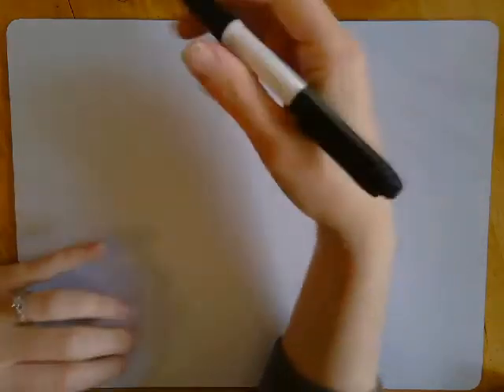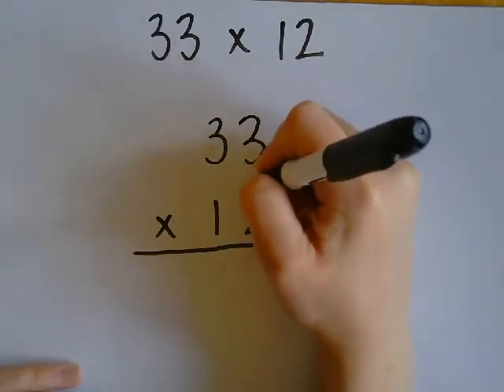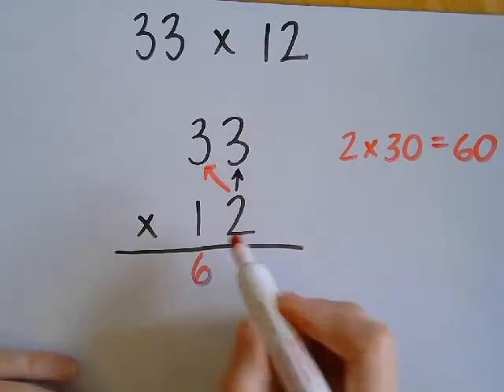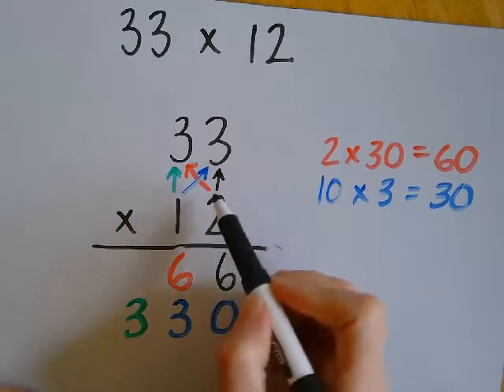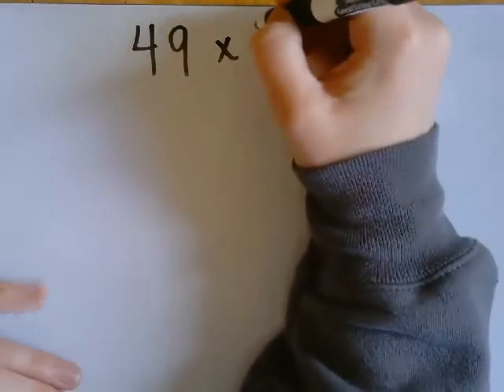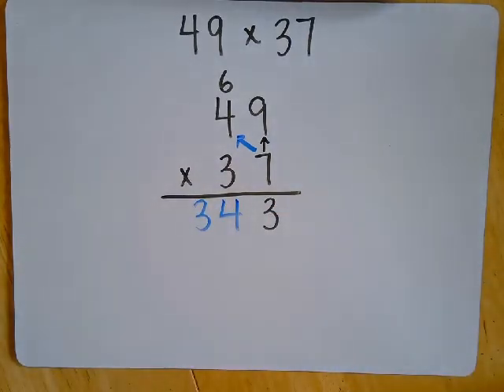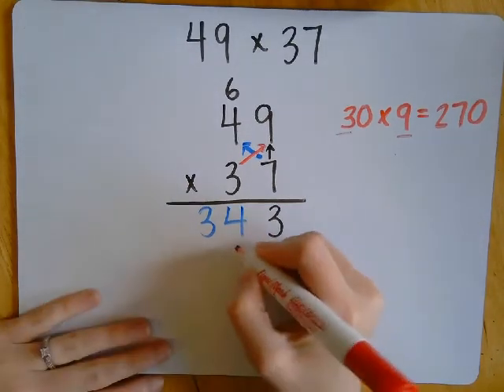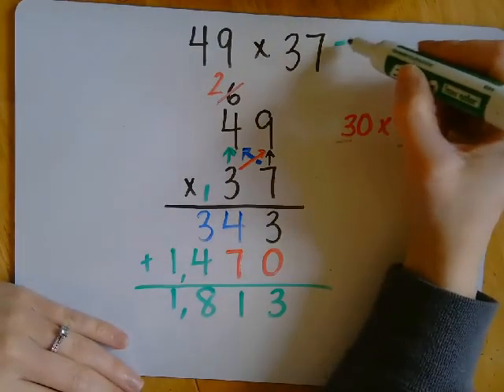Week 3 Video 8 - Math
This video shows multiplying 2x2 digit numbers using the standard algorithm